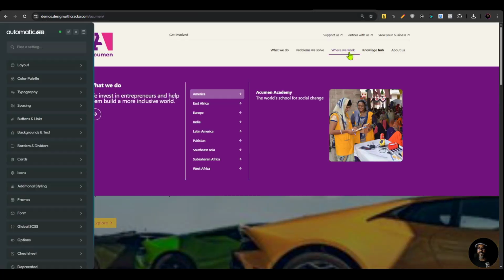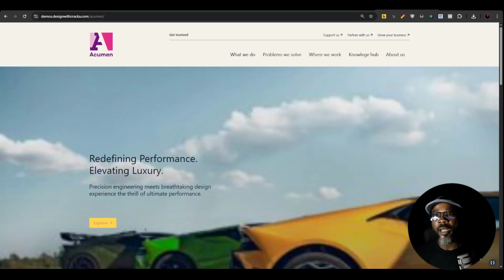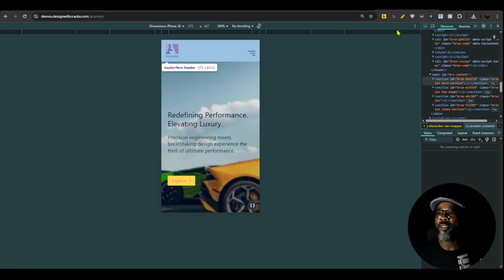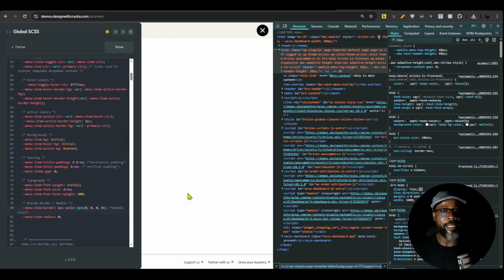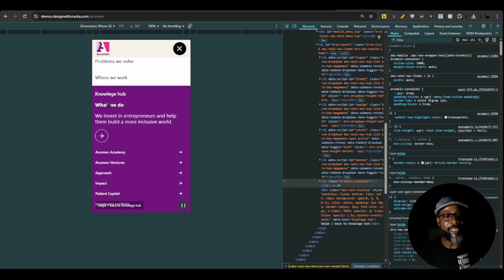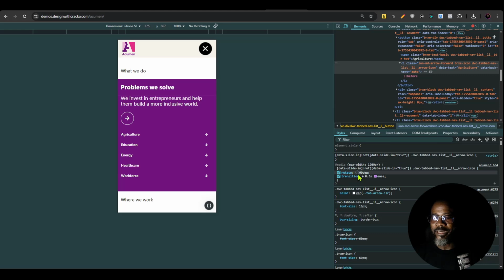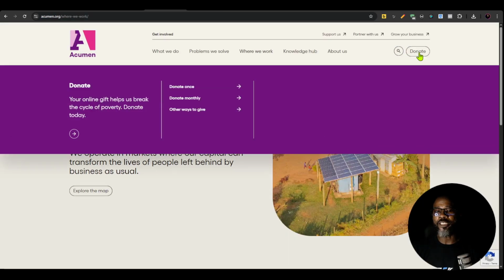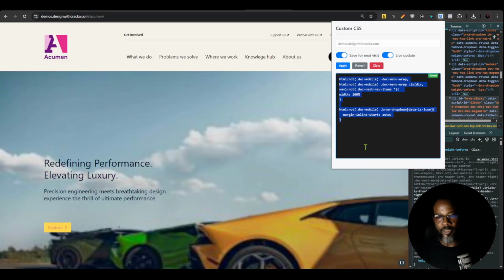Part 2: How to build Acumen.org navigation in Bricks Builder with Mega Menu Pro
Learn how to create a Next-Level Multi-Row Header and Mega Menu in Bricks Builder using Mega Menu Pro. In this second part of the series, I’ll walk you through the process step by step, showing you how to build a professional, advanced navigation system that’s fully customizable and responsive.

Frames is a real time wireframing tool, design-ready development system, and accessible component library